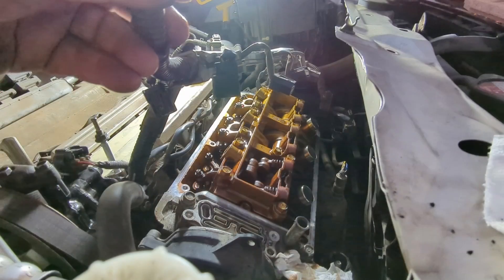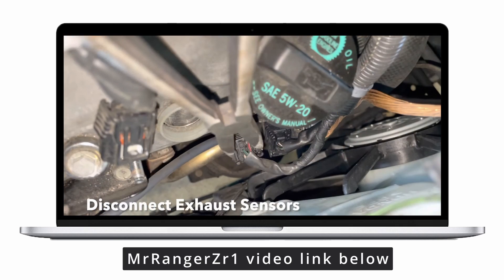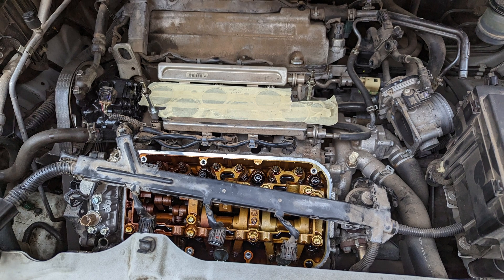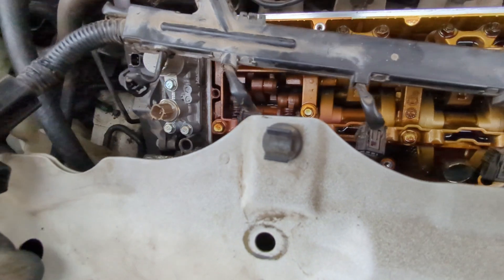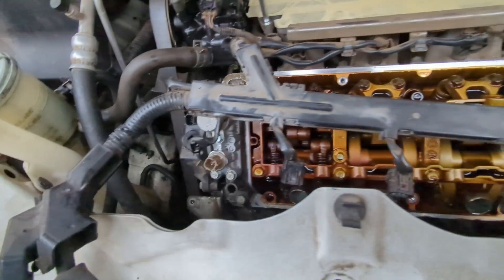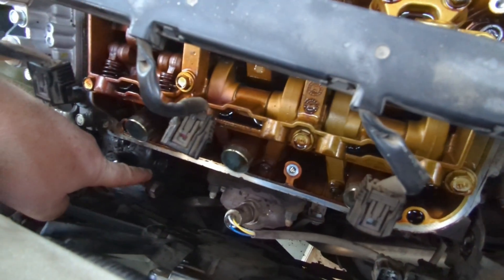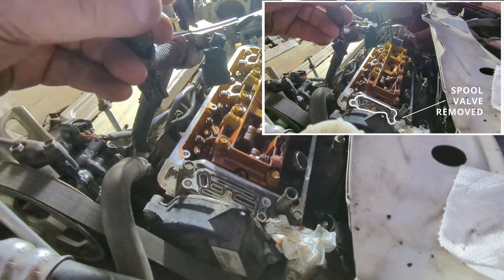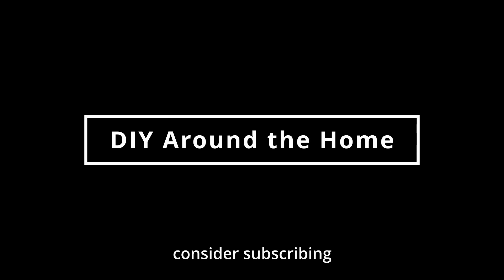Honda Odyssey Valve Cover Replacement - Tips for 2011 and Newer Models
My video is a companion video to MrRanger's video above as my 2011 Odyssey is a little different than the older model he was working on. Most things are the same and the work is done as he showed but when it came to removing the wire loom that sits along the top of the valve cover I could not do it as he was able to. My model of Odyssey had wires going to places his didnt. If your engine bay looks like mine check this video out to see how I created the space necessary to remove the valve cover and later return it to the engine.

Let me know if you have any questions and if there is something I should have done that would have made it easier to do. Hopefully this is helpful!